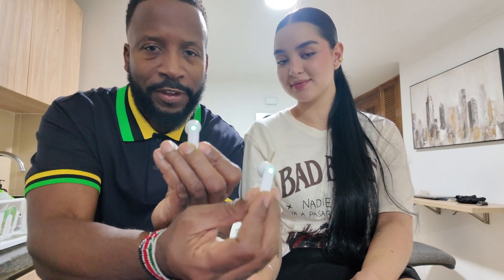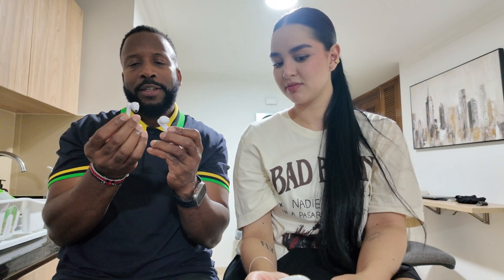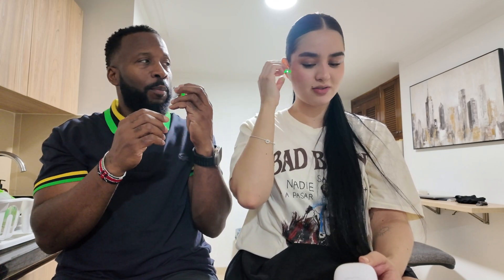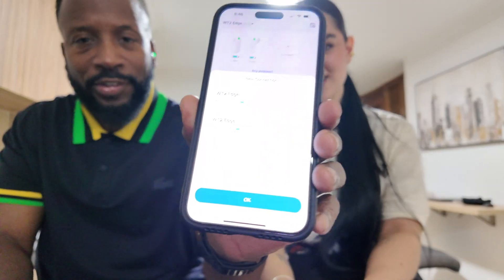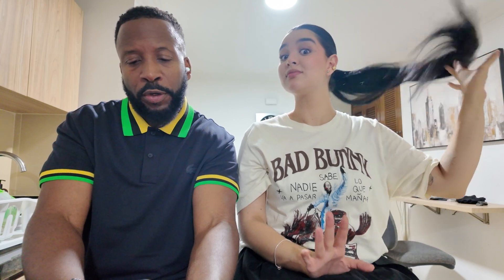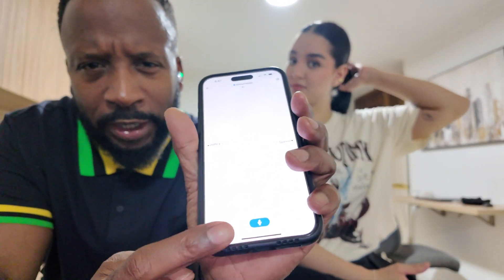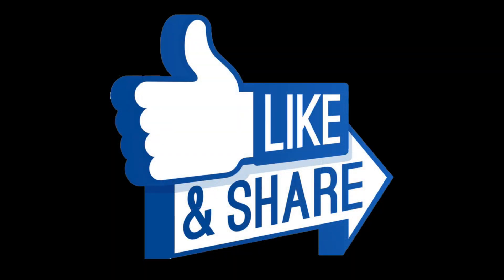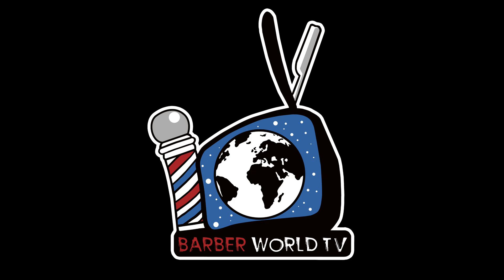Tech Talk Tuesdays Timekettle WT2 translator device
Bidirection Simultaneous Translation: WT2 Edge translator device offer true two-way simultaneous translation by using wifi or cellular network. With Timekettle WT2 Edge language translator, you can speak non-stop and translation will be played in other person's ear in as little as 0.5 seconds, highly improving communication efficiency - the way conversations were meant to be.

"Tech Talk Tuesdays: Your go-to for travel tech tips! Join International Zoe as he explores the latest tech, electronics and gadgets he uses to his advantage when it comes to creating stunning social media content every Tuesday."Thank you for supporting “INTERNATIONAL ZOE BARBER WORLD TV ” you can follow us on the Social Media Links Below: Follow me.❤ Instagram Facebook uTalk Language Paypal me Become a member of ❤ Patreon Become a member of YouTube: / @internationalzoe❤ Rumble